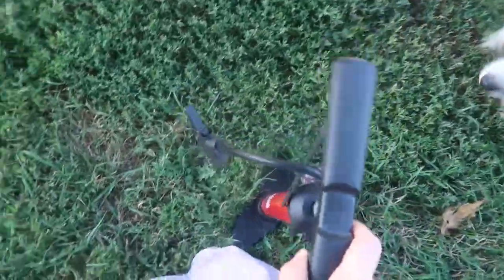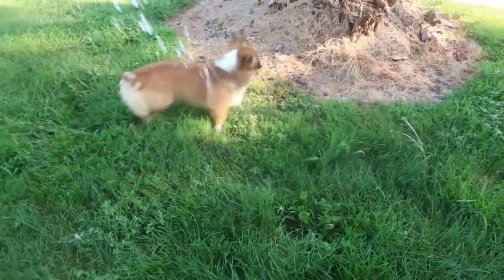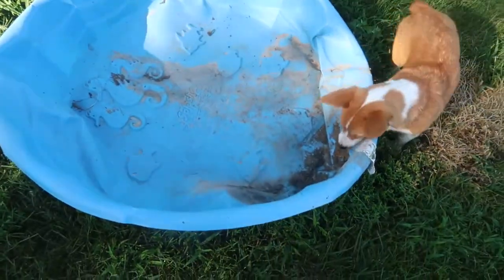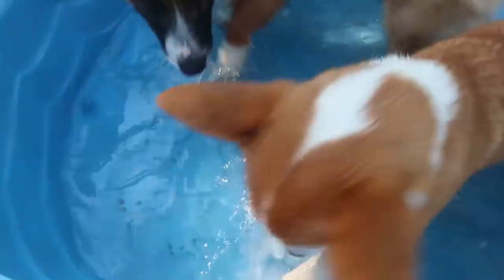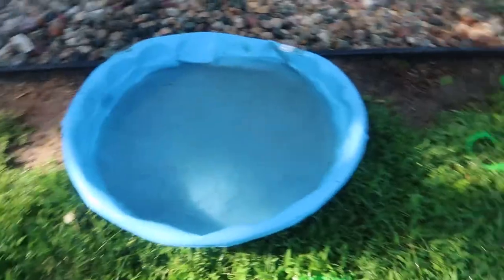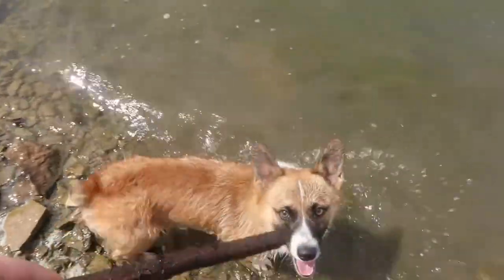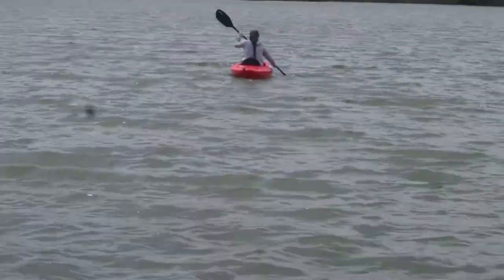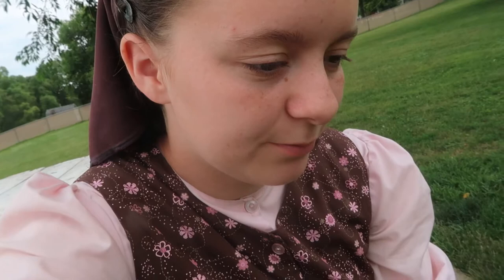Full day of swimming!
Its Been very hot so the Corgis got to play in the pool!! So fun! Hope you enjoy!!